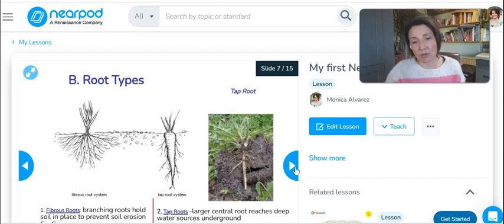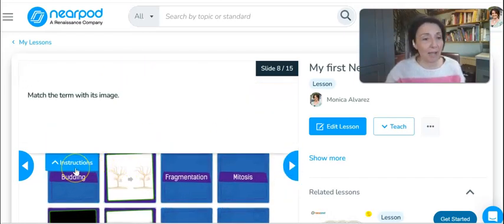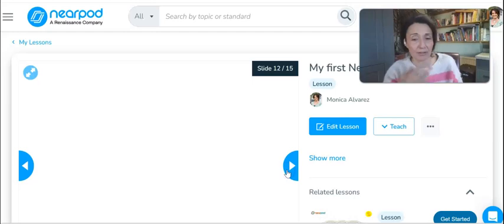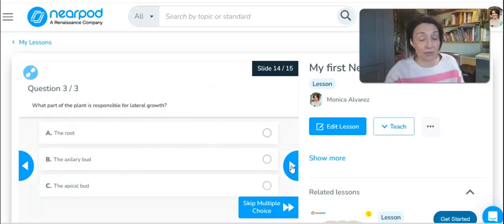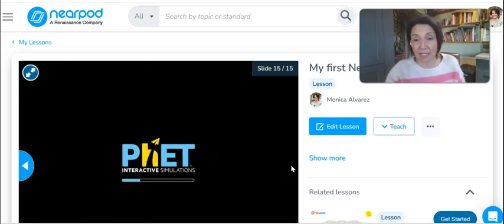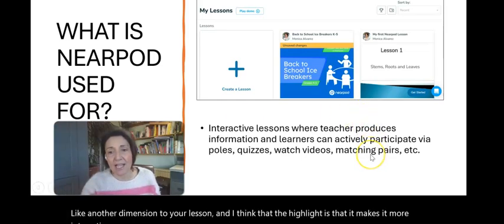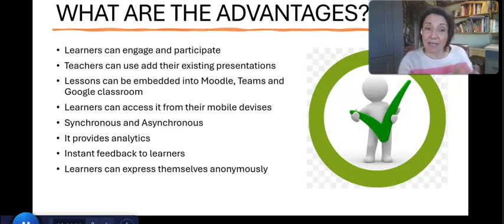Nearpod by Monica Alvarez